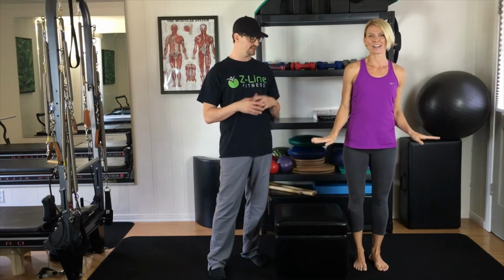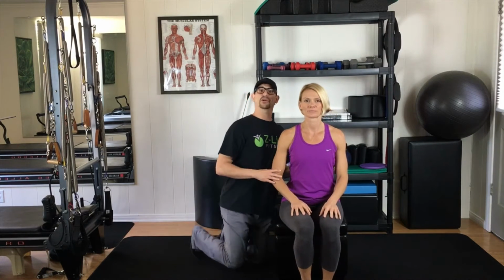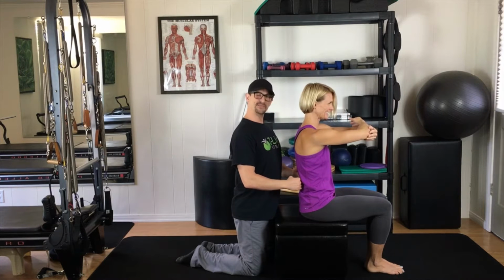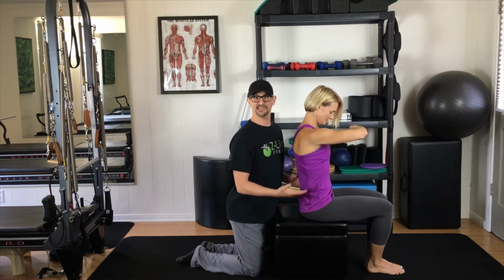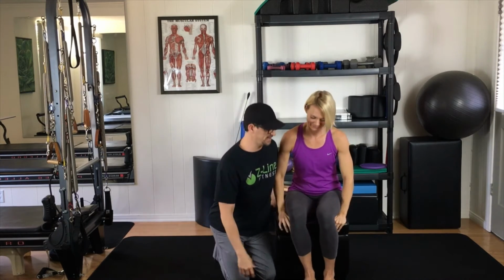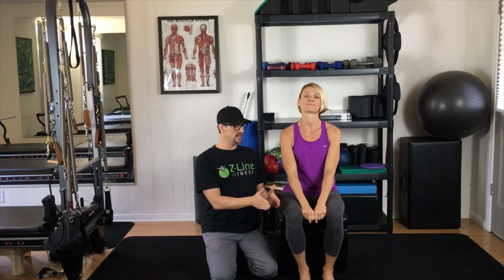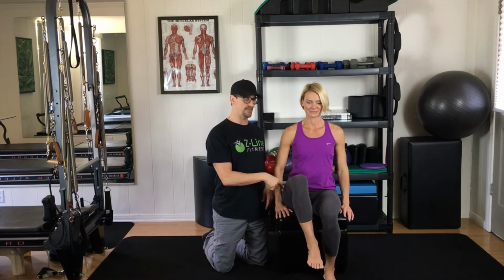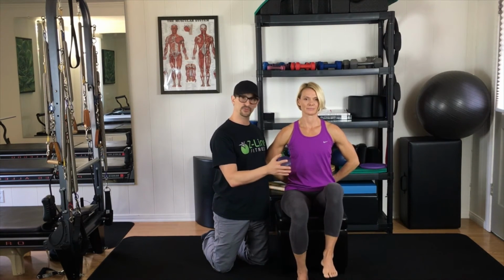Exercises to Relieve Lower Back Pain While Sitting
This video contains tips and simple exercises to relieve lower back and hip pain, while you sit. In fact, these exercises are actually designed to be done while you sit! Whether you're sitting on a plane, hanging out on the bleachers of your kids’ game, or on one of those horrible restaurant chairs, these exercises will help you get out of pain.

Craig Zuckerman designed this exercise series to help his clients relieve their lower back pain and sciatica. Over the years, he had multiple clients come to him who was not able to get out of their seats after sitting down for dinner, without excruciating pain. He also had pregnant clients whose legs would give out when they got out of the car or up from a meal. To prevent this from happening Craig developed an exercise series that could be done while sitting and would strengthen and balance the muscles of the hip and core area. With this Counter Muscle Balancing technique, you can create the muscular stability needed to prevent lower back pain and sciatica. It’s easy to do and only takes a few minutes. Plus it’s a creative exercise series to help with back pain while you fly.

💫  OUR PRODUCTS  💫

🔗  PRODUCTS WE LOVE AND USE:

• Ankle Brace
• Air Purifier
• Back Brace
• Back Supporter Pillow
• Back Support Full
• Balance Board
• Bosu Ball
• CBD Rub
• Dumbbells 2, 3, & 5 lbs
• Dumbbell Adjustable Weights 12.5 lbs
• Elbow Sleeve
• Exercise Mat
• Fitness Ball
• Fitness Circle
• Foam Roller
• Kinesiology Tape
• Knee Sleeve
• Laptop Stand
• Laptop Tray Table
• Leg Compression Massager
• Massage Balls
• Office Chair
• Pillow (adjustable)
• Pillow (latex)
• Pillow (between knees)
• Resistance Bands Light (Non-Latex)
• Resistance Bands Heavy (Non-Latex)
• Resistance Cable Kit
• Seat Cushion
• Stationary Bike
• Tablet Stand
• Wrist Sweatband

🎥  VIDEO PRODUCTION PRODUCT LINKS:

• Shure MoveMic 2
• Shure MVI (iphone mic impute)